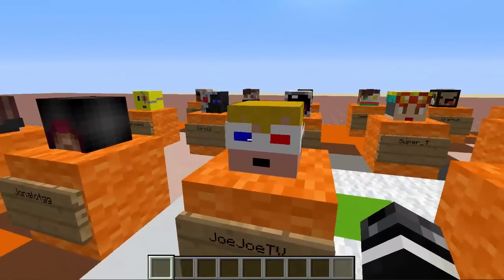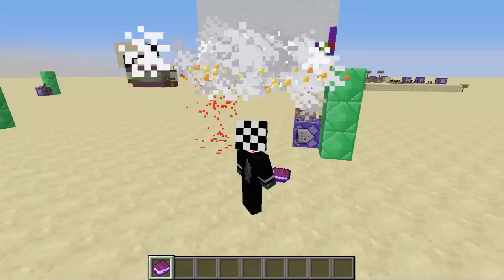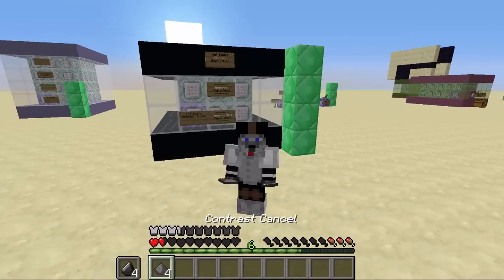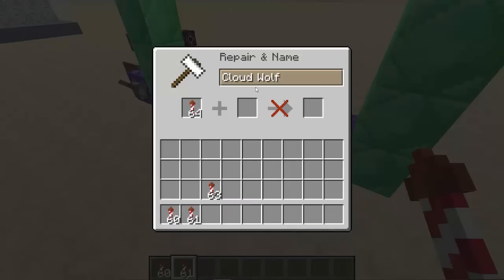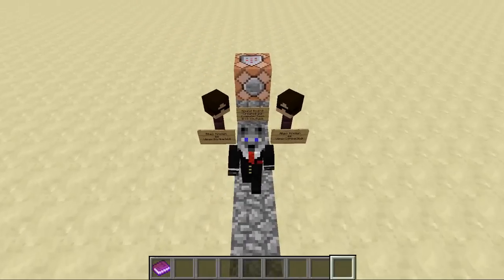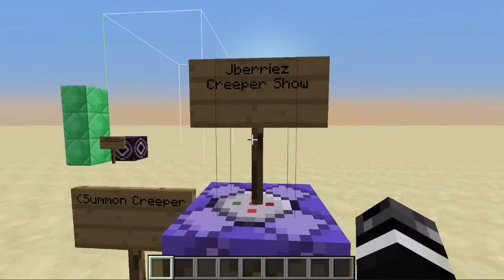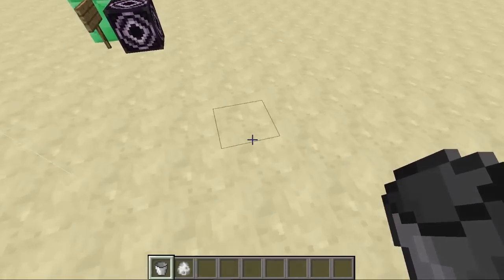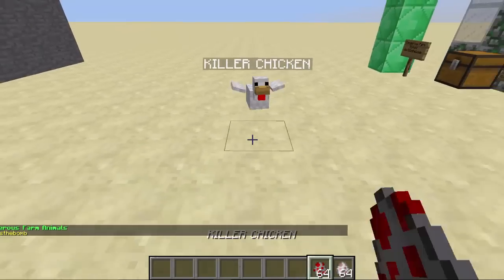CCT | Week 1 Episode 4: Creeper Show and Tnt Sheep!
We go over the next set of entries with custom fireworks, creeper shows, and crazy bows!